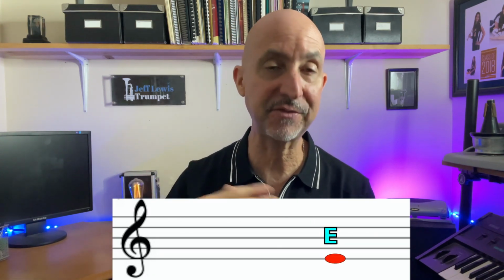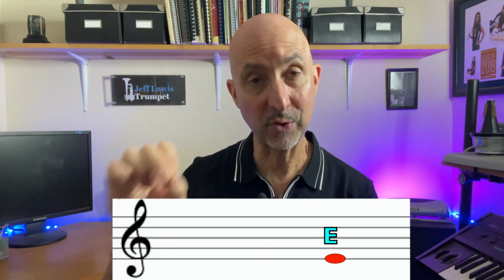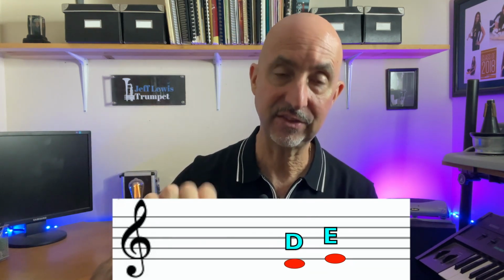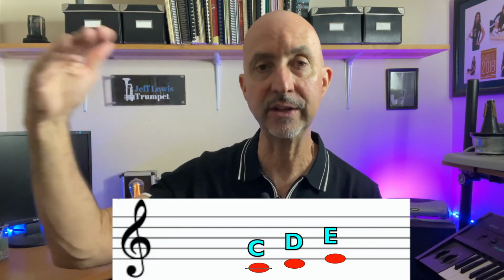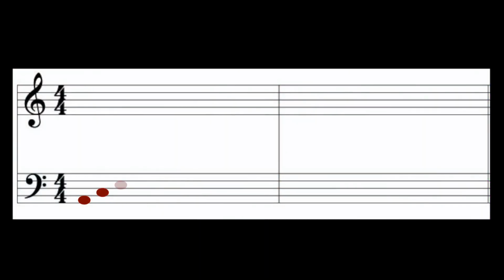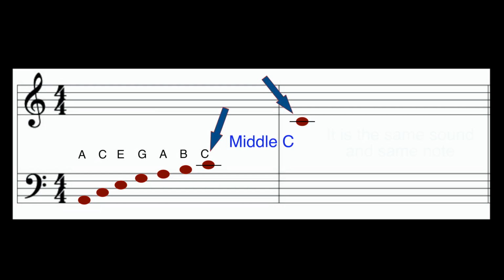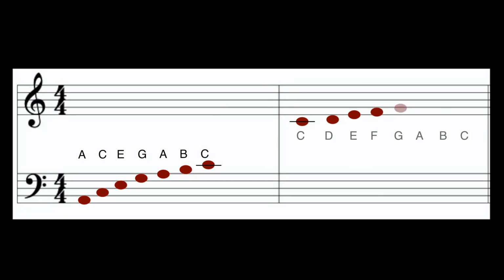Basic Music Theory #1- Clef, Staff, and Notes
In this basic music theory tutorial, we go over the staff, clef, and how to recognize and remember the notes on both the treble and bass clef.

MyOnlineMusicClass.com